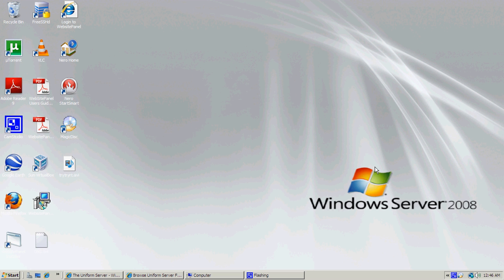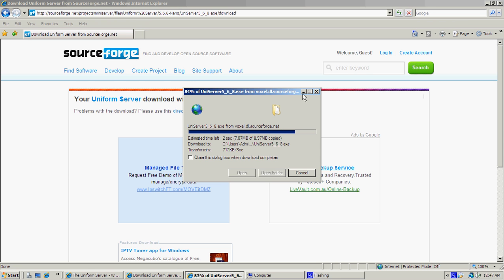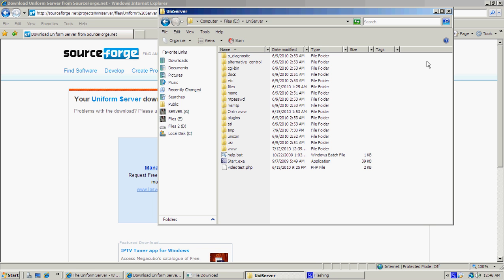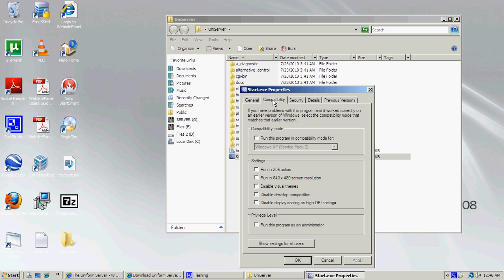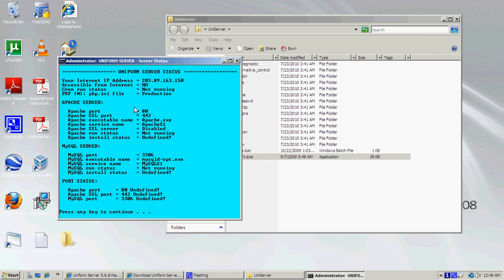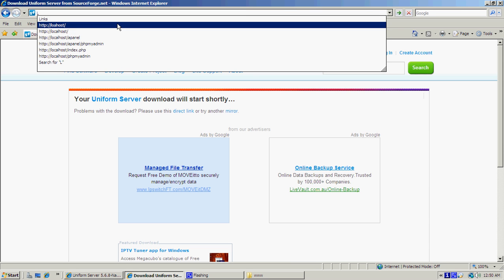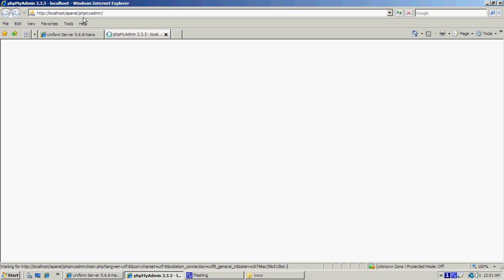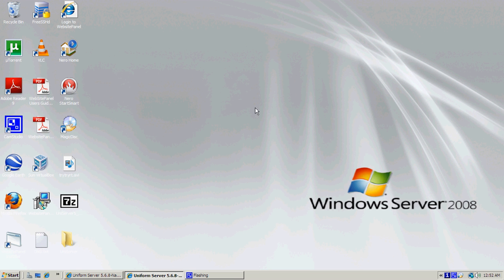Setting up a web server with UniServer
This shows you how to use UniServer to set up a web server from your home computer to host your own website